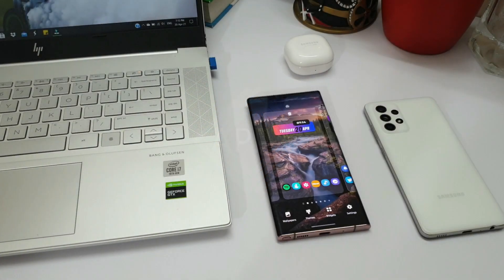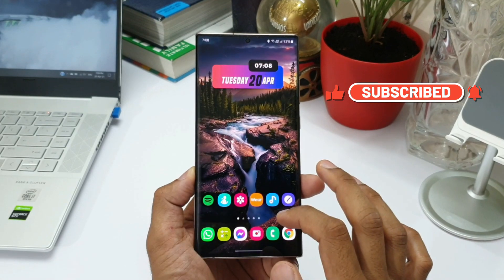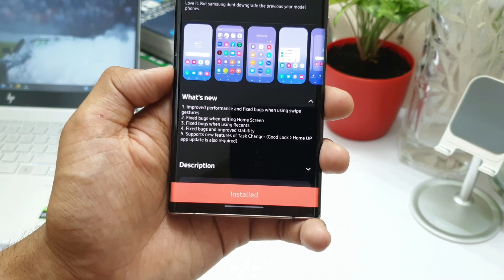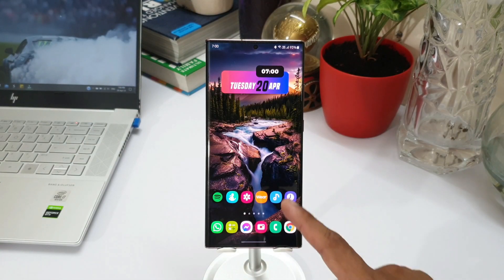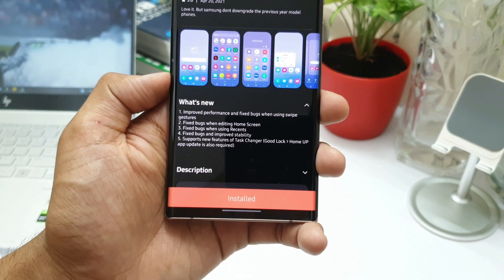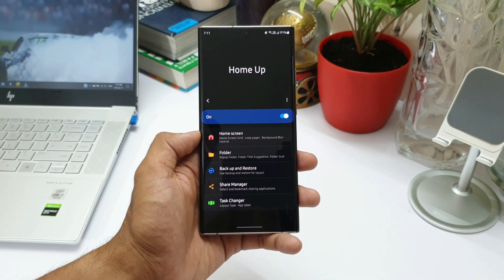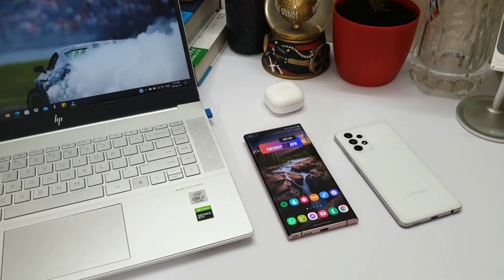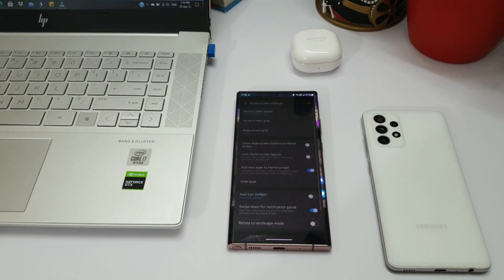New update for ONE UI HOME - Includes support for upcoming task changer feature - One UI 3.1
Here is a new update received for 'Samsung One UI Home App'. This update fixes many bugs and will support some new features which will arrive on Samsung Task changer feature which is available on Samsung Home up Module on Samsung Goodlock app.

Best widgets